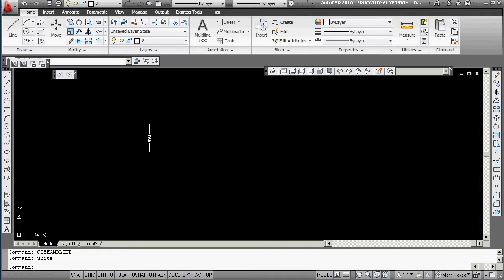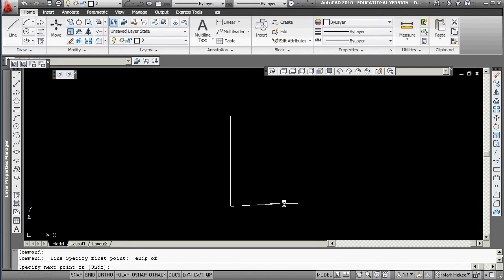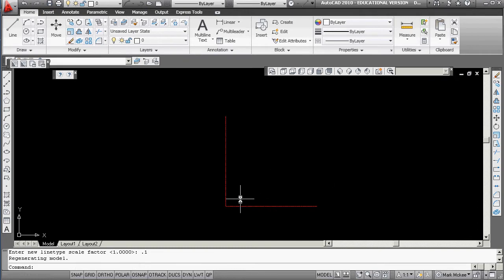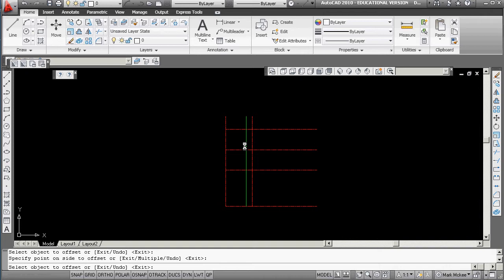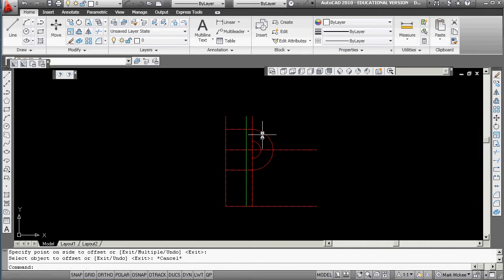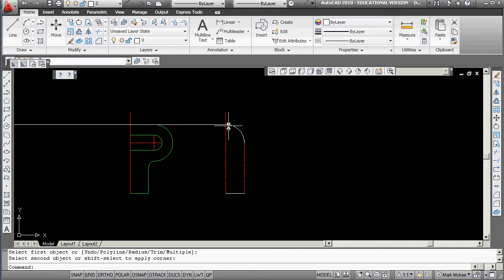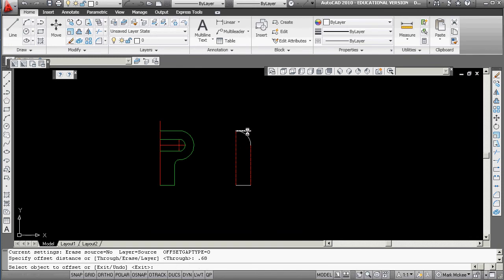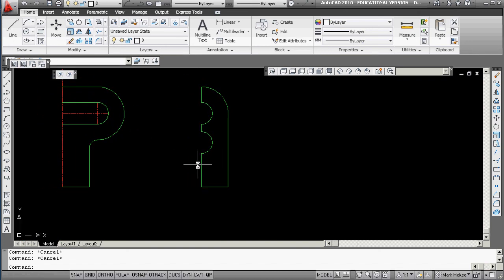Autocad to Inventor 2010 by Cut and Paste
There are a myriad of ways to get your 2D sketches from Autocad
to Inventor with Sketchblocks probably being the most preferable.
However cut and paste works as this video series shows.